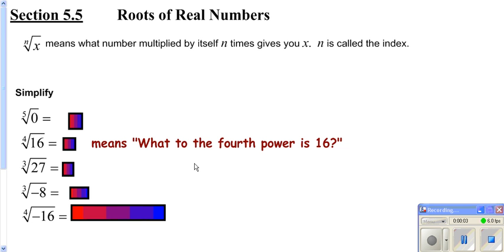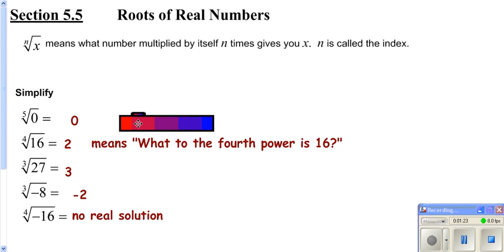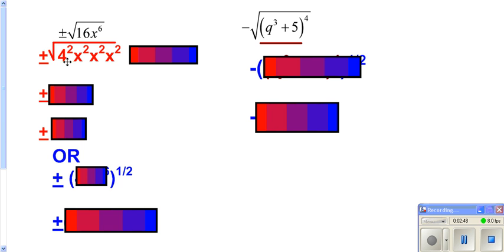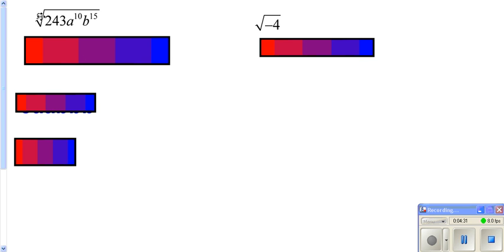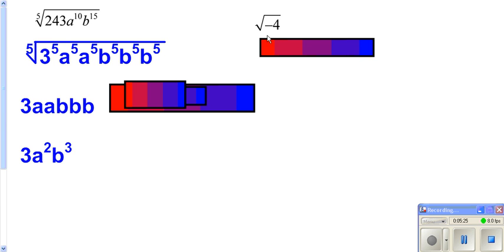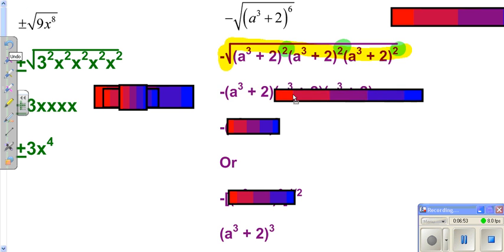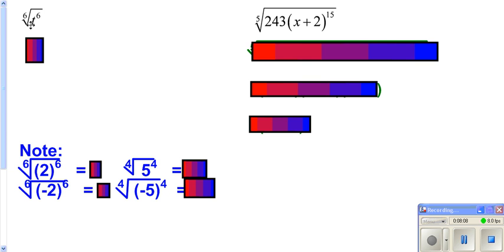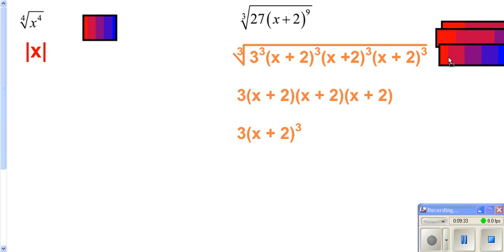Accelerated Algebra 2 section 55 video